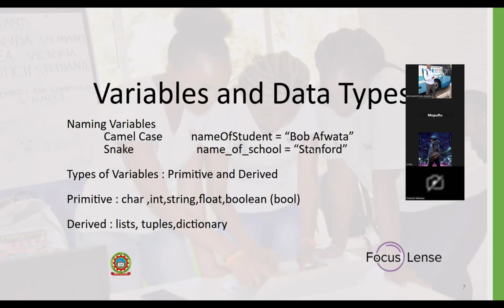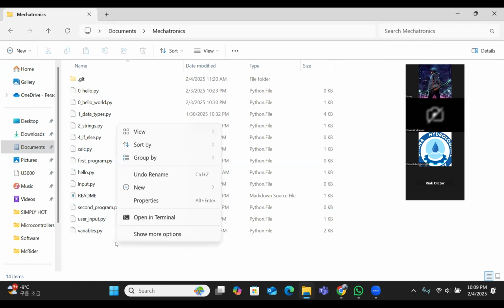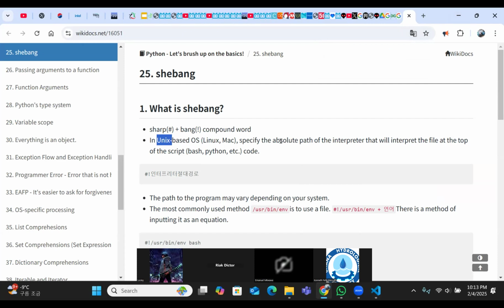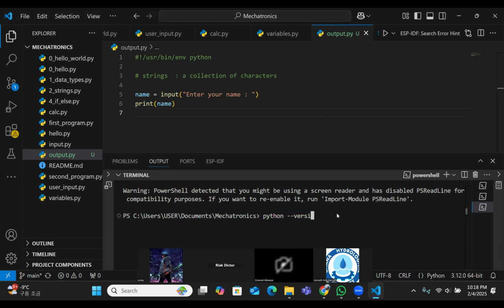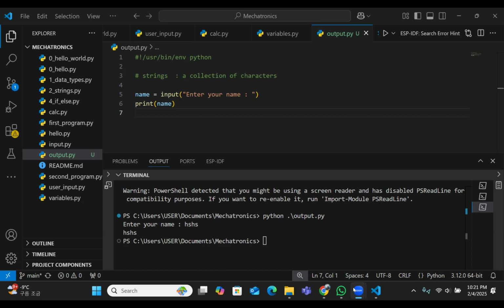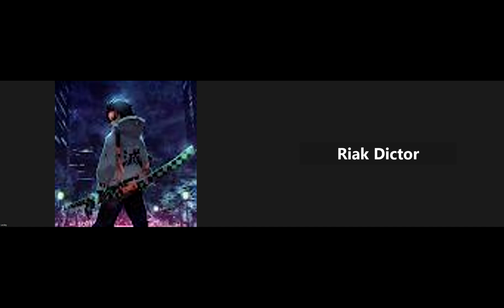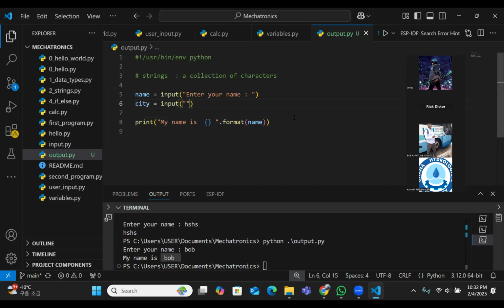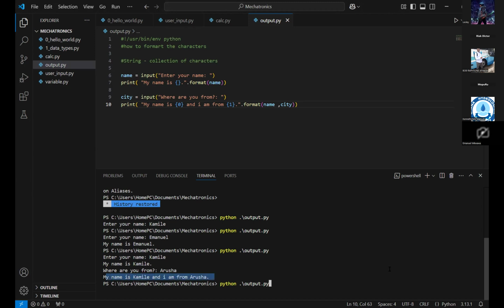Lesson 8 Output Formatting